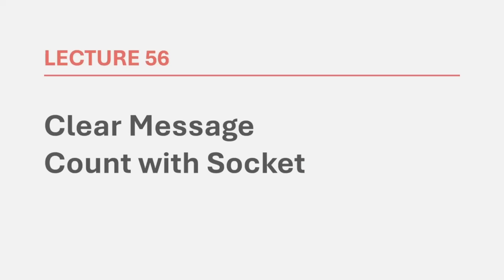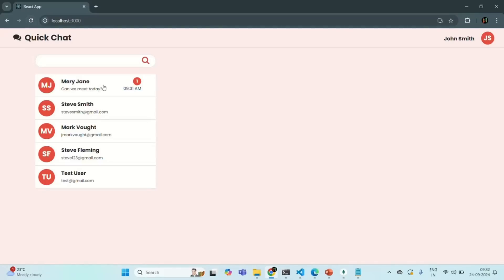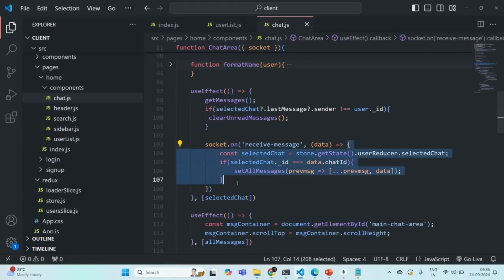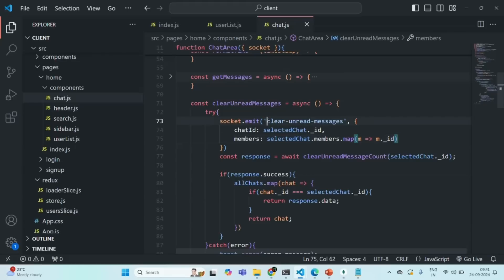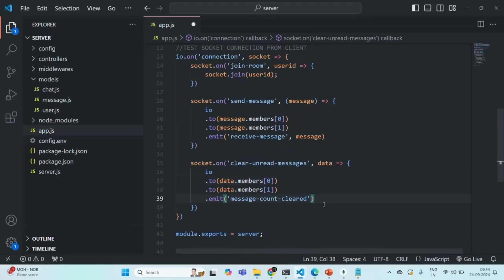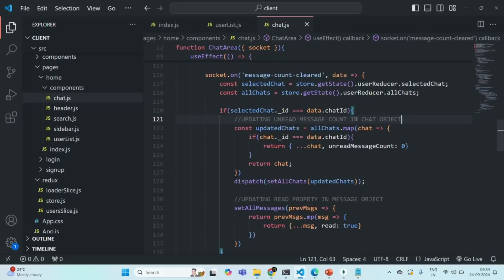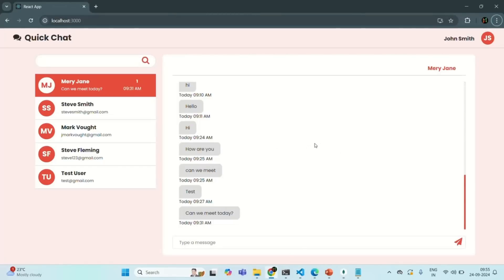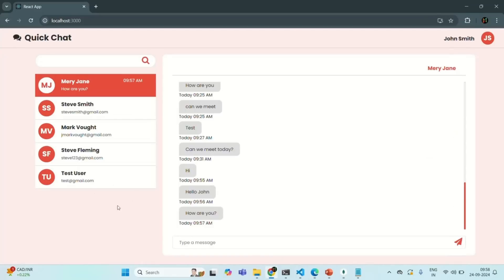#56 Clear Message Count with Socket | Real Time Chat App | MERN Stack Project